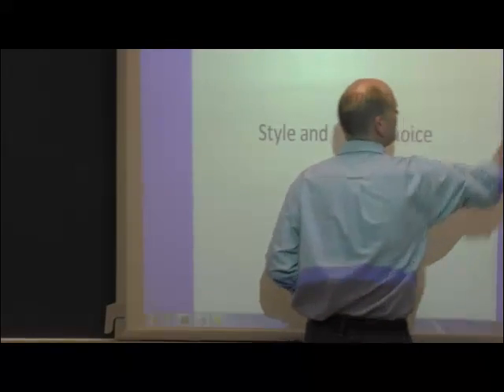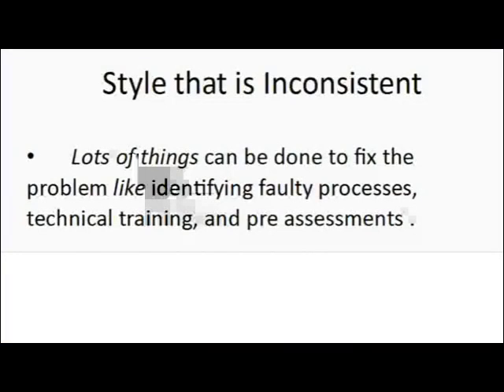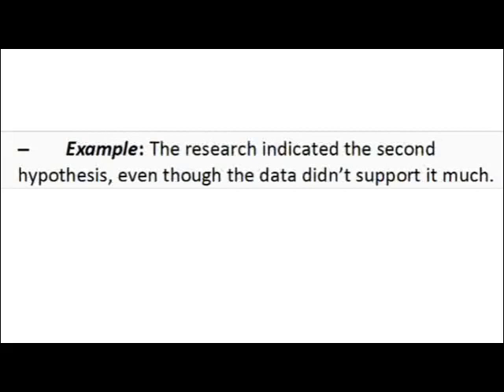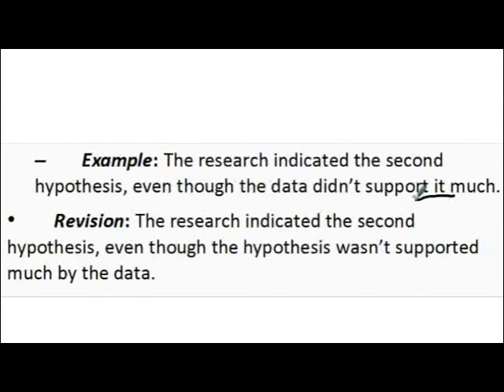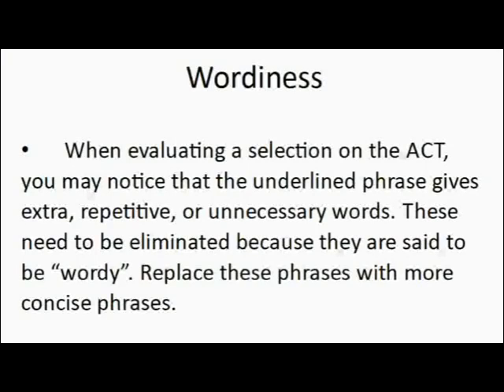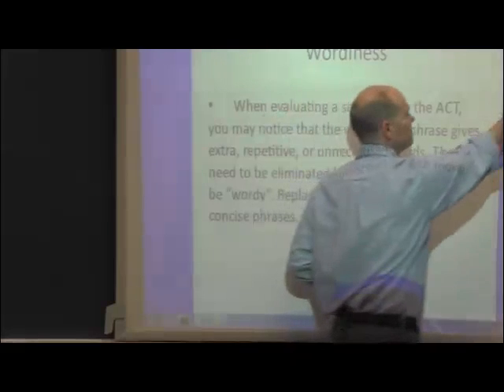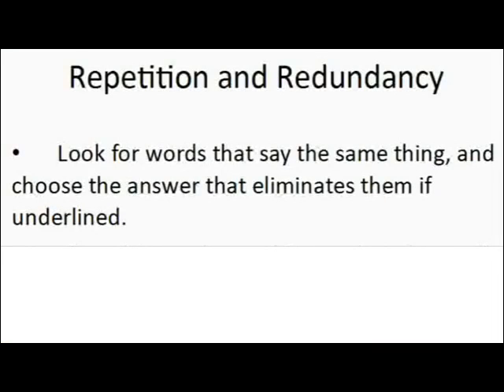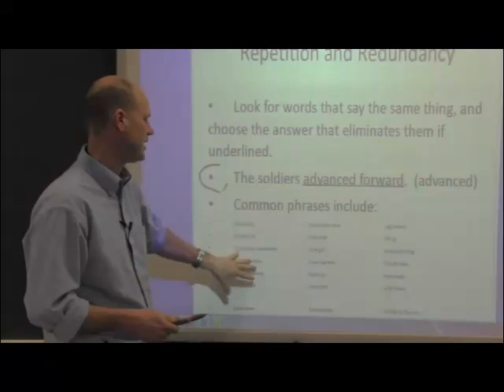Style and Word Choice